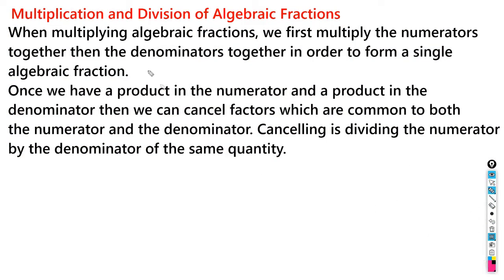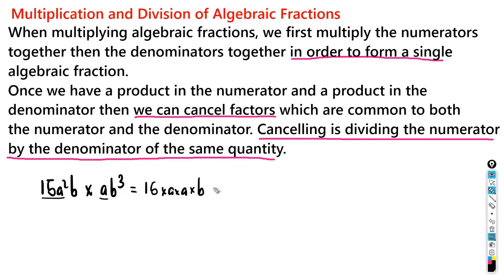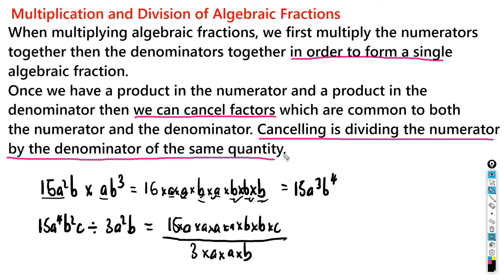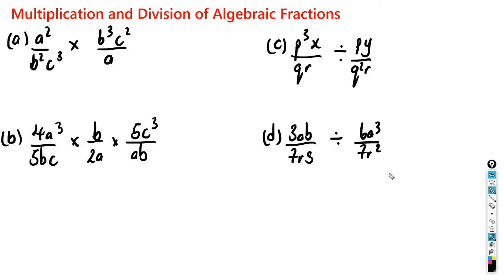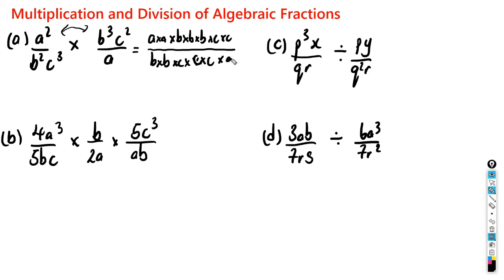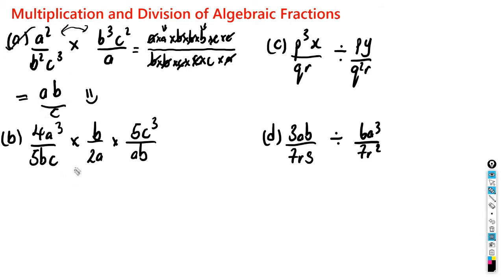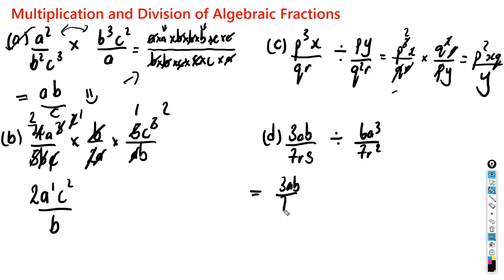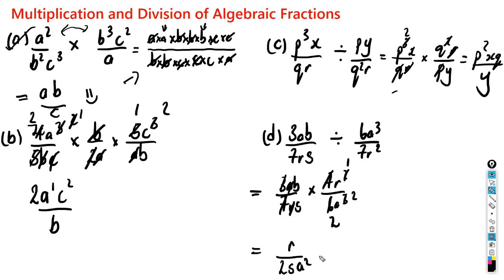Multiplication and Division of Algebraic Fractions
A learning objective from Section 6 of the CXC Syllabus, The Distributive Law With Algebra